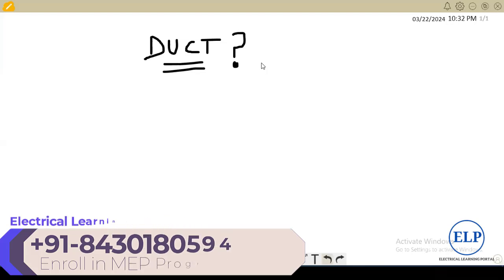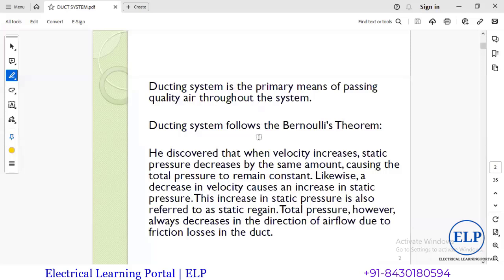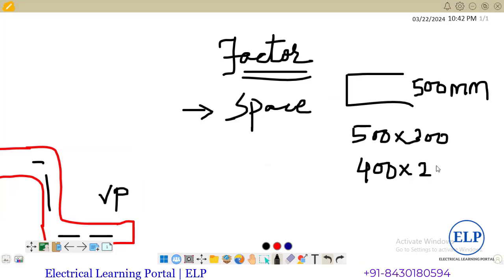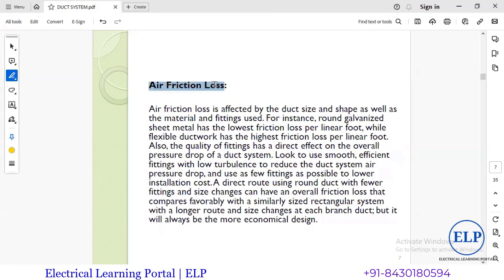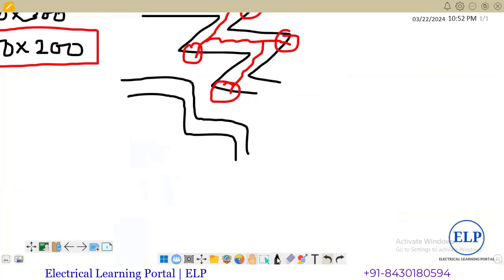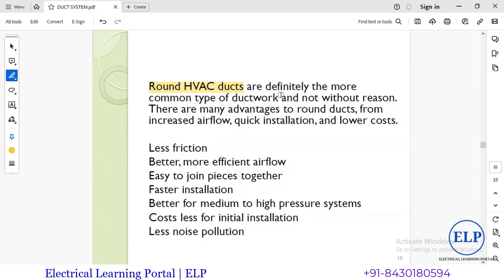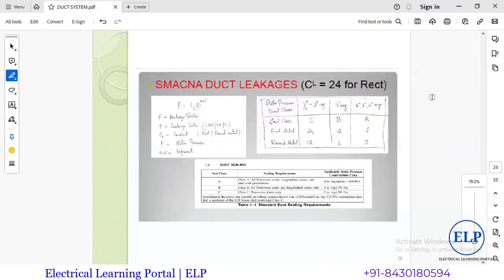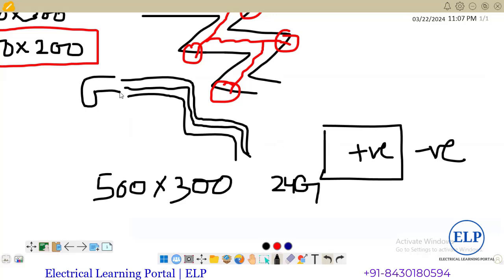HVAC Design _ Duct System | ELP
𝐇𝐕𝐀𝐂 𝐃𝐞𝐬𝐢𝐠𝐧 | 𝐃𝐮𝐜𝐭 𝐒𝐲𝐬𝐭𝐞𝐦𝐬 𝐄𝐱𝐩𝐥𝐚𝐢𝐧𝐞𝐝 | 𝐄𝐥𝐞𝐜𝐭𝐫𝐢𝐜𝐚𝐥 𝐋𝐞𝐚𝐫𝐧𝐢𝐧𝐠 𝐏𝐨𝐫𝐭𝐚𝐥 (𝐄𝐋𝐏)
Welcome to Electrical Learning Portal (ELP), your premier online training institute for Electrical, MEP, and Solar systems. In this comprehensive video, we dive deep into the world of HVAC duct systems. You'll learn:

𝐖𝐡𝐚𝐭 𝐚𝐫𝐞 𝐃𝐮𝐜𝐭 𝐒𝐲𝐬𝐭𝐞𝐦𝐬? Understand the basics and components of duct systems used in HVAC design.

𝐈𝐦𝐩𝐨𝐫𝐭𝐚𝐧𝐜𝐞 𝐨𝐟 𝐃𝐮𝐜𝐭 𝐒𝐲𝐬𝐭𝐞𝐦𝐬 Discover why duct systems are crucial for efficient heating, ventilation, and air conditioning.

𝐒𝐞𝐥𝐞𝐜𝐭𝐢𝐧𝐠 𝐭𝐡𝐞 𝐑𝐢𝐠𝐡𝐭 𝐃𝐮𝐜𝐭𝐬 Get expert guidance on how to choose the proper ducts for various locations to ensure optimal performance.

🔧 𝑾𝒉𝒆𝒕𝒉𝒆𝒓 𝒚𝒐𝒖'𝒓𝒆 𝒂 𝒑𝒓𝒐𝒇𝒆𝒔𝒔𝒊𝒐𝒏𝒂𝒍 𝒍𝒐𝒐𝒌𝒊𝒏𝒈 𝒕𝒐 𝒆𝒏𝒉𝒂𝒏𝒄𝒆 𝒚𝒐𝒖𝒓 𝒔𝒌𝒊𝒍𝒍𝒔 𝒐𝒓 𝒂 𝒃𝒆𝒈𝒊𝒏𝒏𝒆𝒓 𝒂𝒊𝒎𝒊𝒏𝒈 𝒕𝒐 𝒆𝒏𝒕𝒆𝒓 𝒕𝒉𝒆 𝒇𝒊𝒆𝒍𝒅, 𝒕𝒉𝒊𝒔 𝒗𝒊𝒅𝒆𝒐 𝒊𝒔 𝒕𝒂𝒊𝒍𝒐𝒓𝒆𝒅 𝒕𝒐 𝒑𝒓𝒐𝒗𝒊𝒅𝒆 𝒚𝒐𝒖 𝒘𝒊𝒕𝒉 𝒗𝒂𝒍𝒖𝒂𝒃𝒍𝒆 𝒊𝒏𝒔𝒊𝒈𝒉𝒕𝒔 𝒂𝒏𝒅 𝒑𝒓𝒂𝒄𝒕𝒊𝒄𝒂𝒍 𝒌𝒏𝒐𝒘𝒍𝒆𝒅𝒈𝒆.